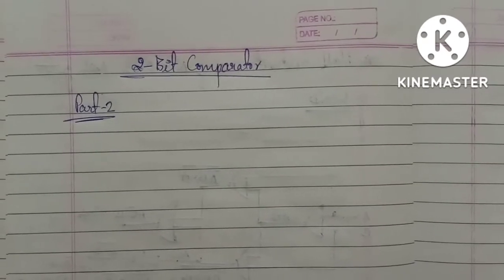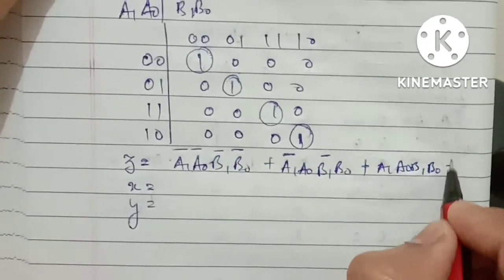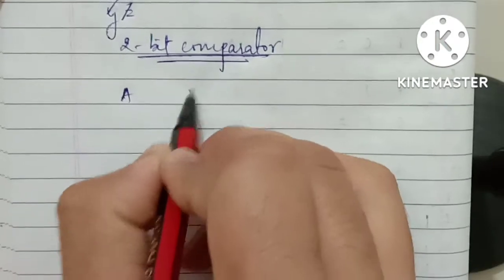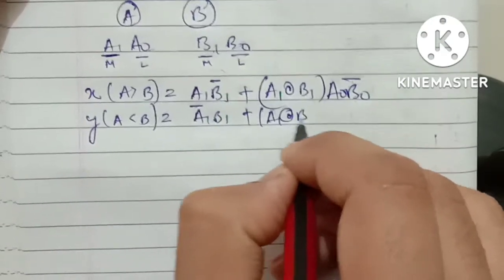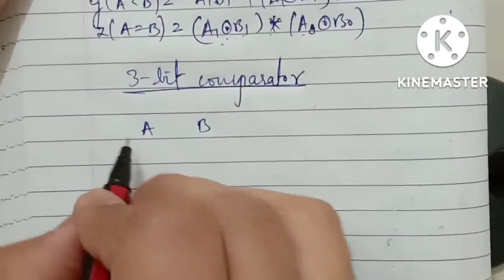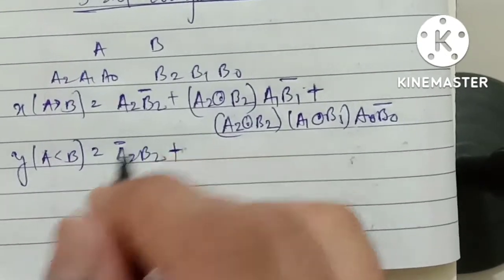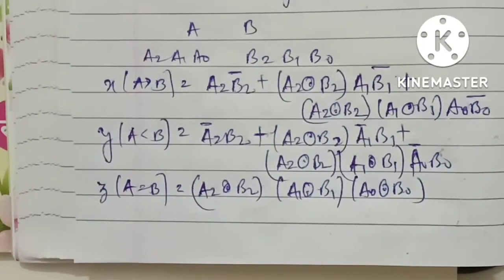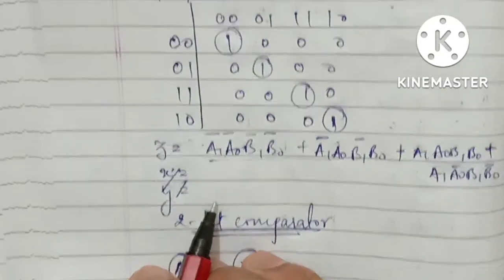|| Digital Electronics || Combinational Circuits || 2-bit comparator || Part-2 ||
Welcome everyone! This is the part-2 of 2-bit comparator. In this video, I have given the short-cut for forming equations directly. Please watch this content thoroughly and make a note of it.